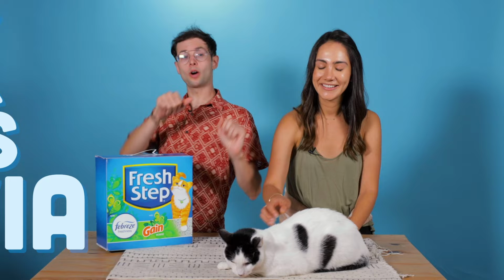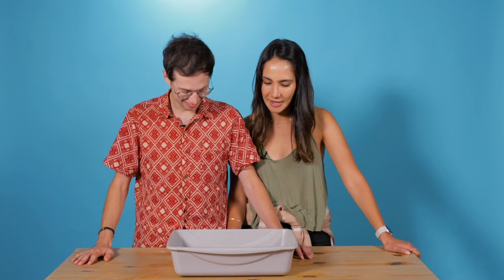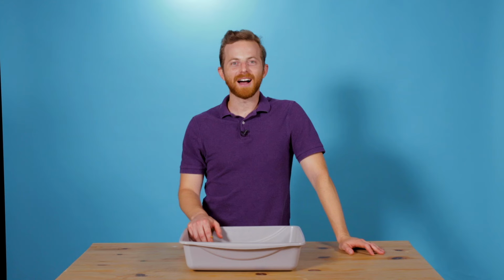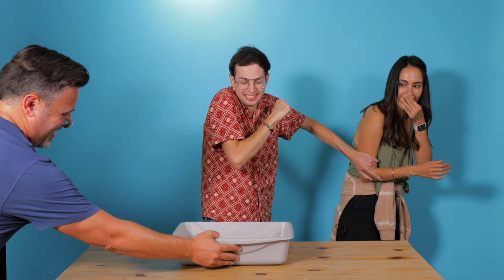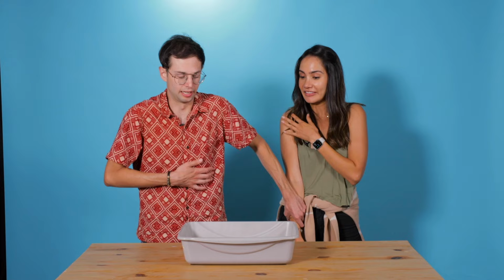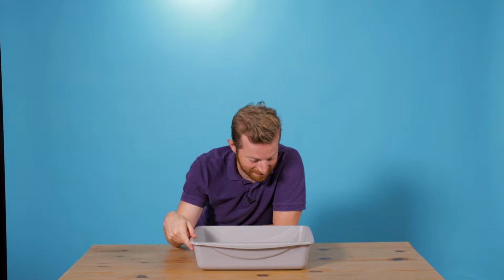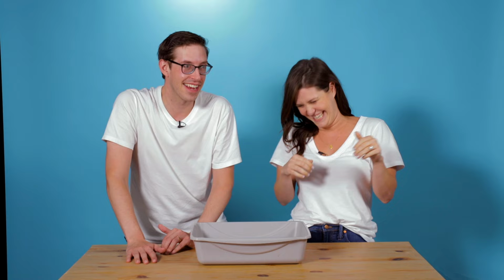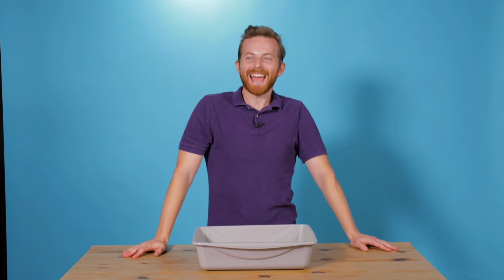The Try Guys Vs. World's Smelliest Foods!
Behind The Try: A Try Guys Documentary is now streaming EVERYWHERE Watch BehindTheTry today!
•Available in the US on iTunes, Amazon, YouTube Movies, Google Play & Vudu.
•Available WORLDWIDE on Veeps with exclusive access to the Red Carpet Premiere, Livestream Event (available only through March 18th 2021.)
Today we’re playing STINKY Cat Trivia with some of the smelliest items in the world! BUT if we get an answer RIGHT we get to use NEW Fresh Step® with Febreze Freshness and Gain Scent to neutralize the smell!

EDITED BY
Ian Wittenber

2nd Try, LLC STAFF
Production Manager - Alexandria Herring
Camera Operator - Miles Bonsignore
Sound Operator - Jonathan Kirk
Assistant Production Coordinator - Sam Johnson